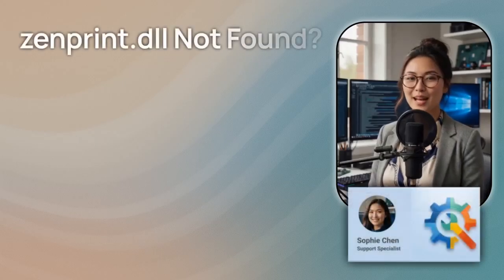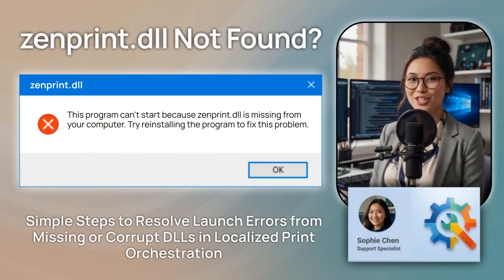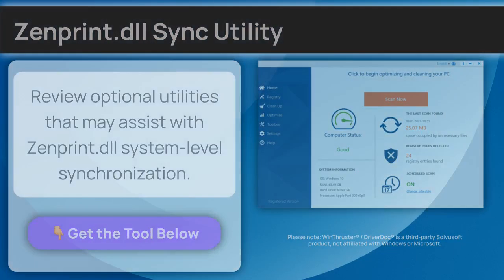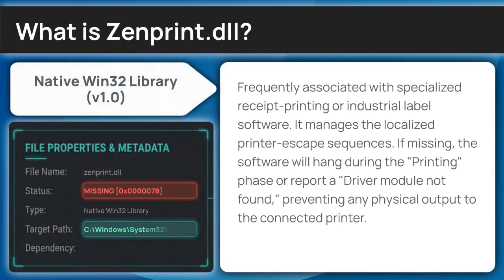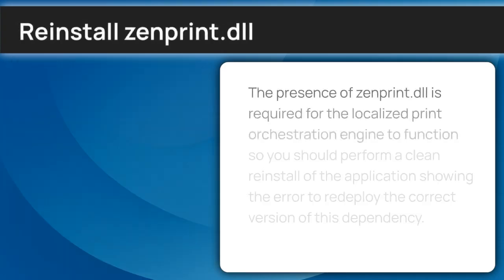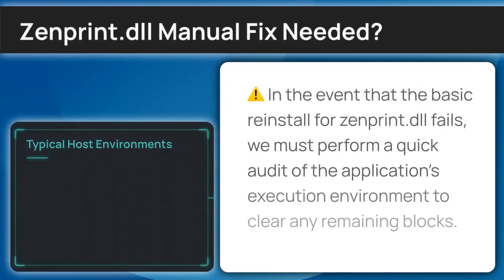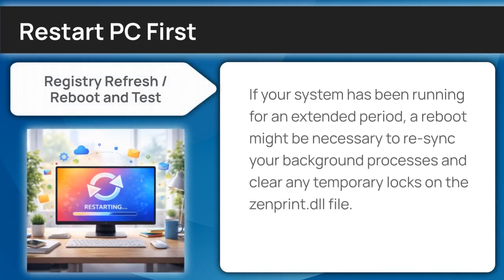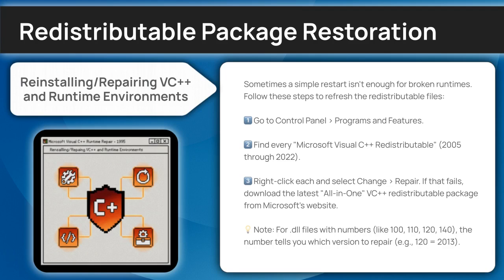zenprint.dll Not Found? Fix Printer Errors!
Zenprint.dll: Learn the Way to Troubleshoot Installation Problems from Missing or Corrupt DLLs in Localized Print Orchestration. 🛠️⚙️ Optional third-party software associated with this issue is available

You’re seeing this DLL error because Zenprint.dll is missing, corrupted, or not being detected by Windows.
Zenprint.dll is a modular code library utilized by Localized print orchestration for shared operations. If your computer reports it as missing, the issue is typically linked to an incomplete or misconfigured software installation.

Frequently associated with specialized receipt-printing or industrial label software. It manages the localized printer-escape sequences. If missing, the software will hang during the "Printing" phase or report a "Driver module not found," preventing any physical output to the connected printer.

Zenprint.dll works as a Native Win32 Library DLL built on the Native Win32 Library used by Localized print orchestration. I’ll outline standard troubleshooting methods that are often effective for this issue.

▶ Inside This Video:

- Restoring missing zenprint.dll files
- Discover more about the zenprint.dll file

Timestamps:

00:00 - zenprint.dll Missing? Here’s How to Fix It
00:19 - What Is zenprint.dll in Windows and What Is Its Role
00:43 - Reinstall zenprint.dll File for Startup Error Fix
01:03 - Restart Windows PC to Apply Changes
01:21 - Reinstall Redistributable Packages to Fix zenprint.dll Error
02:06 - Keep Your System Safe While Fixing zenprint.dll